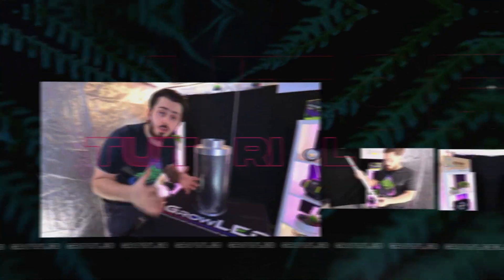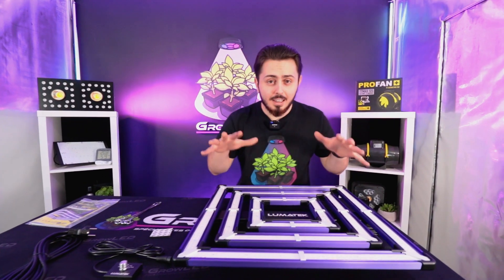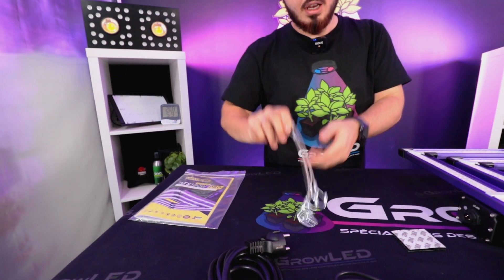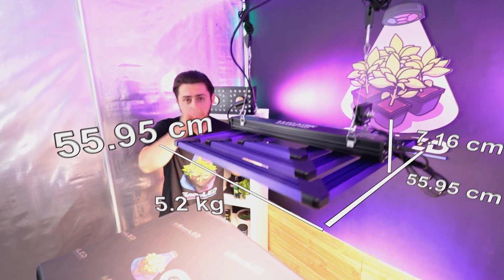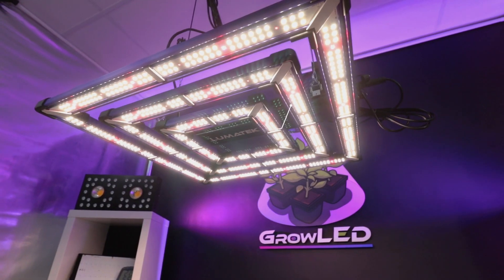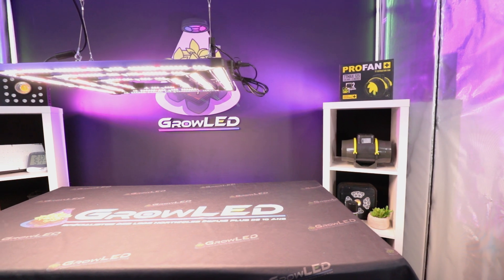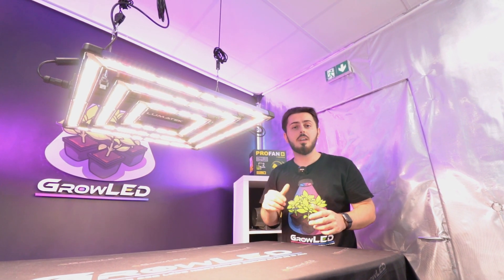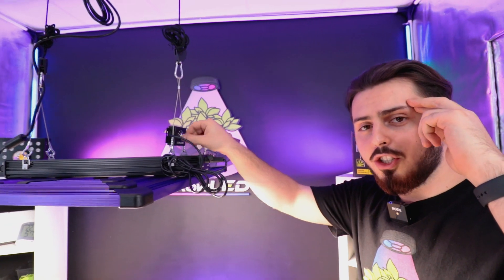The new ATS 200W & 300W PRO LED lights from Lumatek for indoor growing !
In this new video, we tell you about the new ATS 300W & 200W PRO from Lumatek!

0:00 • Introduction
0:37 • Unboxing
1:40 • Design
3:02 • Led's
4:25 • Accessories
5:14 • Outro + Blooper
1:55 • Ciaooo